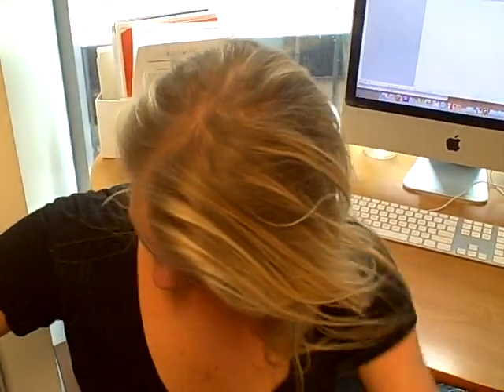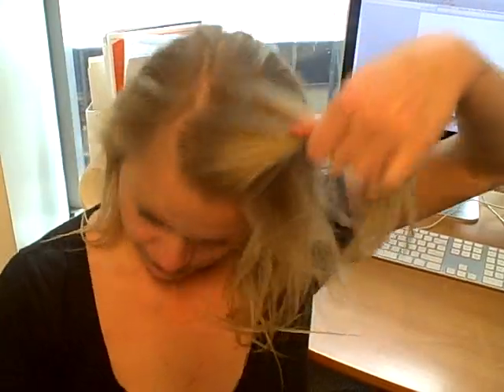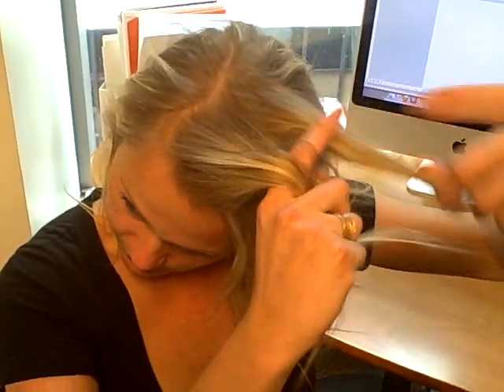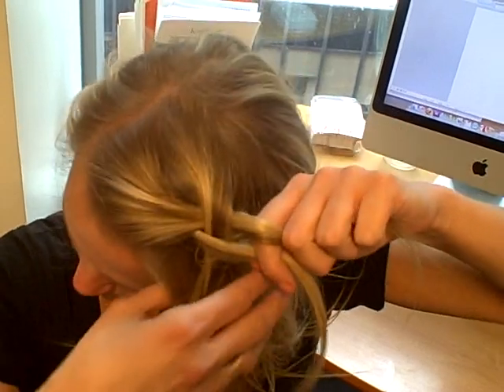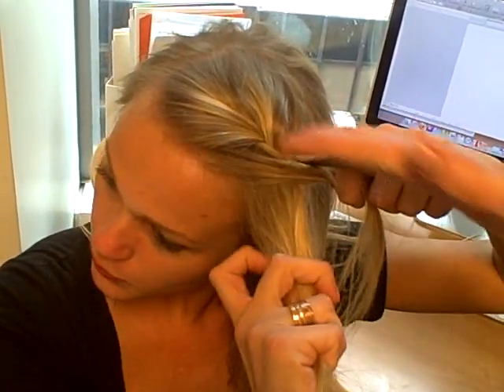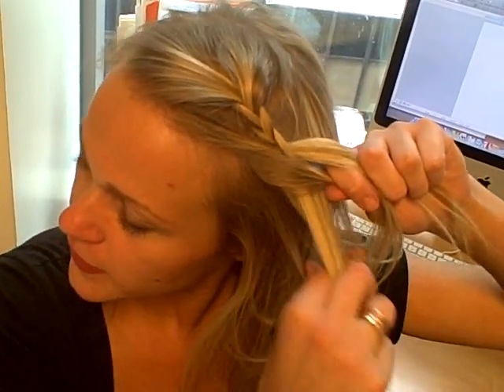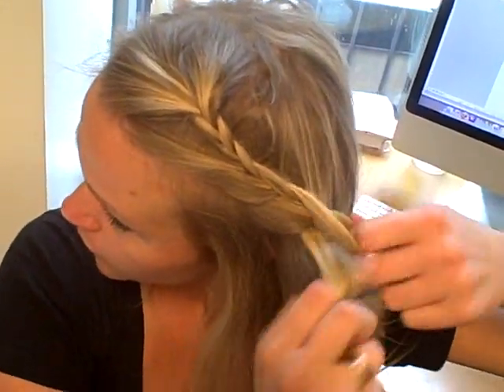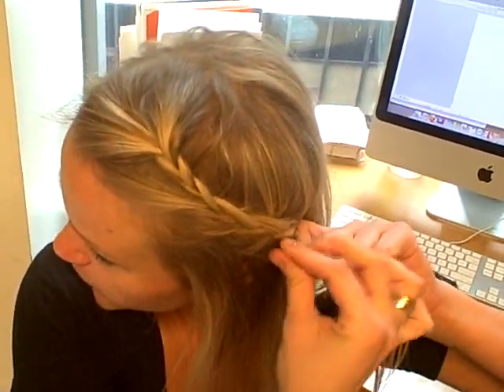How To Do A French Braid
Charlotte shows you how to create a classic, distinguished french braid.